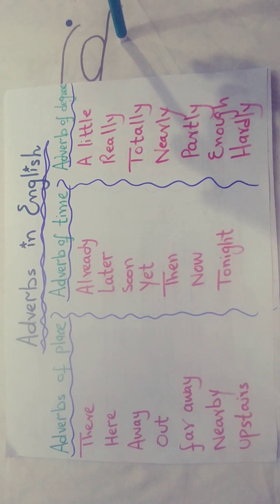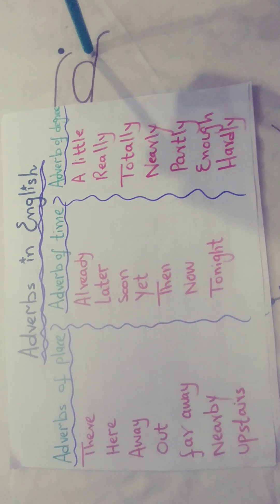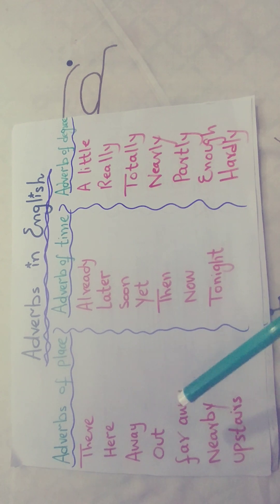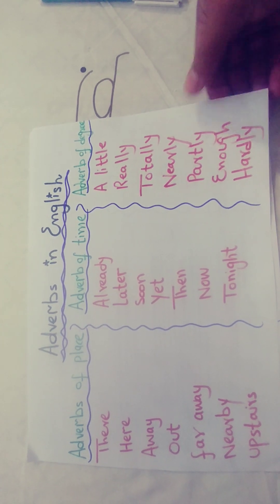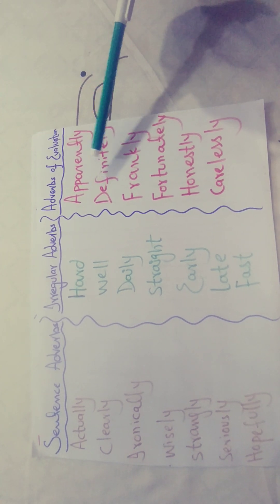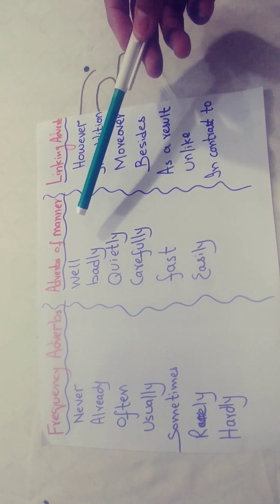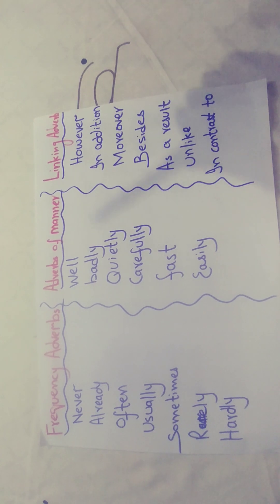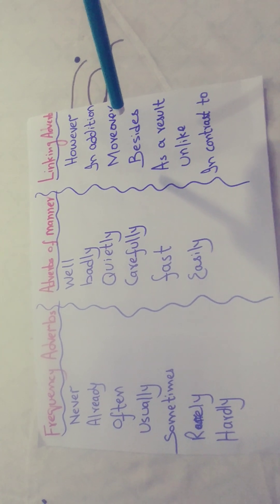Learn types of Adverbs in English Grammar | for kids | Easy way to learn English Grammar | viral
In this lesson , I have explained the adverb and types of adverbs with examples.
I hope this lesson will be helpful for students as well as teachers.